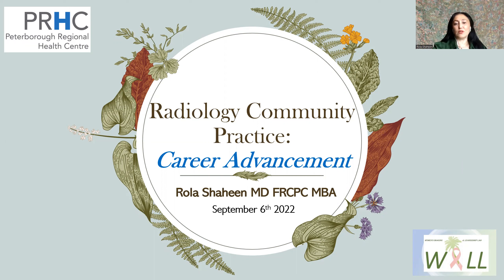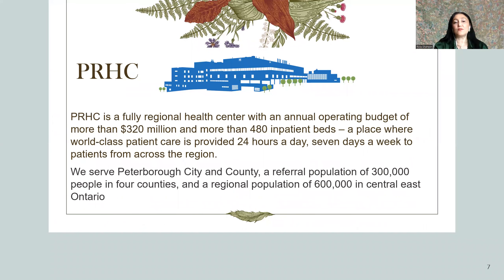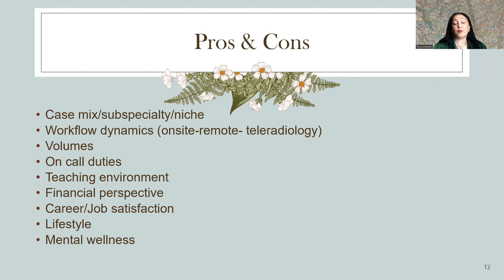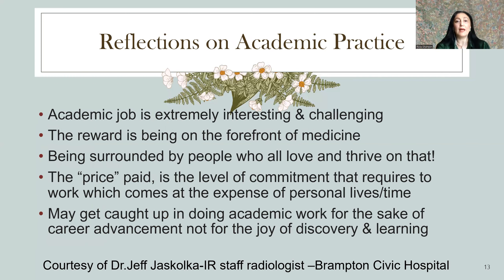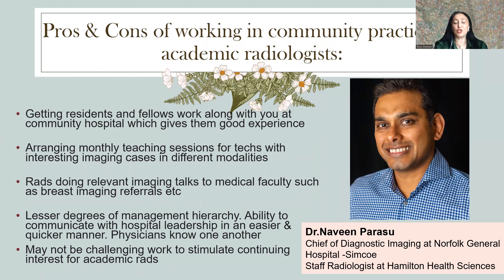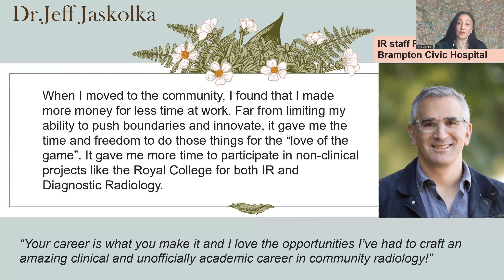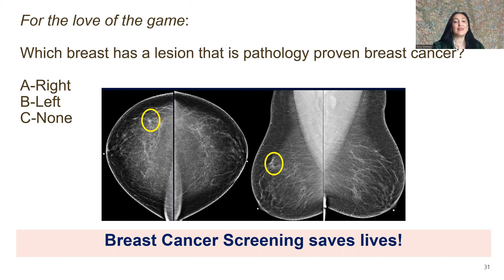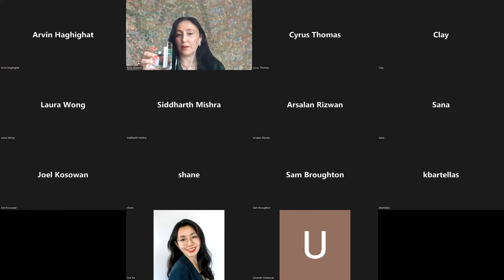Radiology Community Practice: Career Advancement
Rola Shaheen (MD FRCPC MBA)

Objectives
• Provide an overview of my journey in global health & community practice
• Highlight challenges & opportunities of community practice
• Describe workflow in the diagnostic imaging department @PRHC
• Share insights of esteemed community radiologists in Ontario
• Provide tips on career advancement